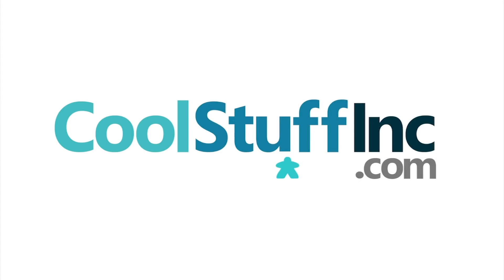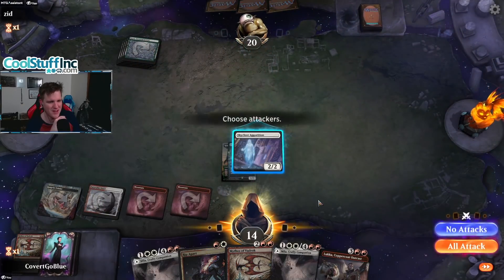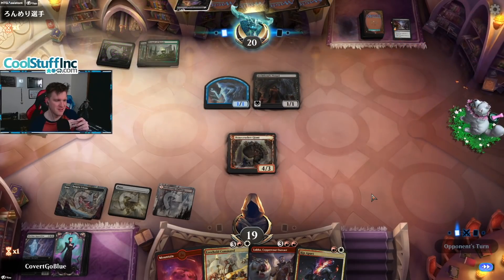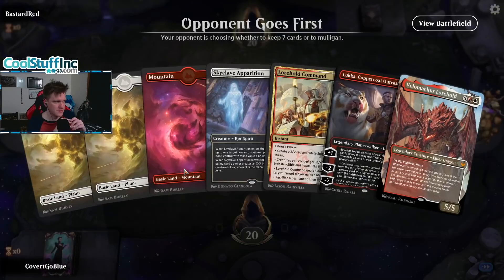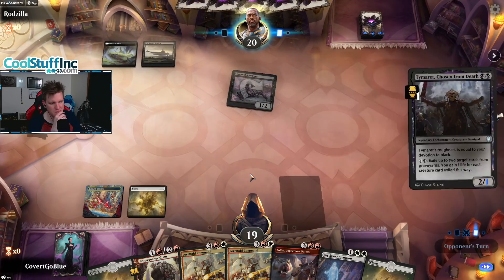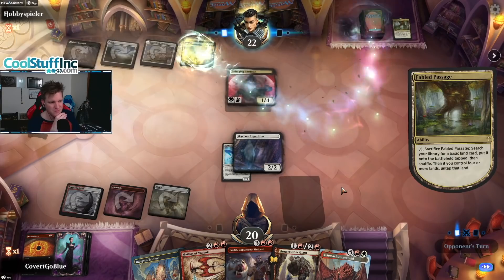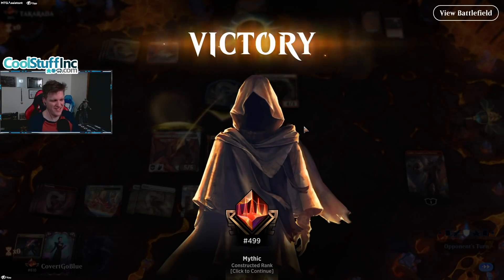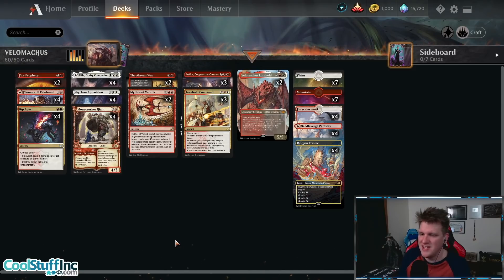VELOMACHUS LOREHOLD-POWERED BOROS MIDRANGE | Strixhaven Standard MTG Arena Gameplay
CovertGoBlue
USA